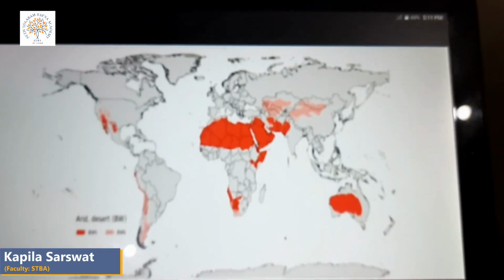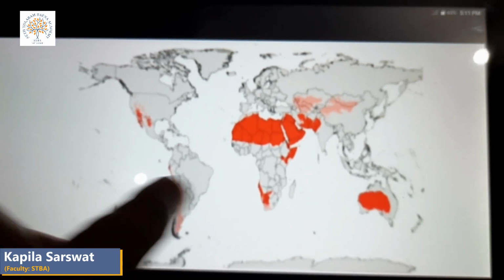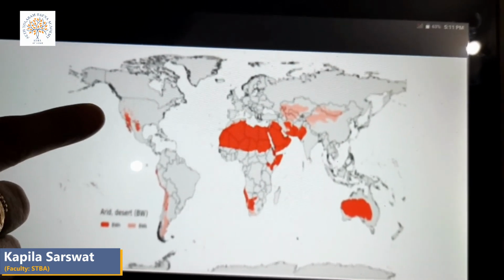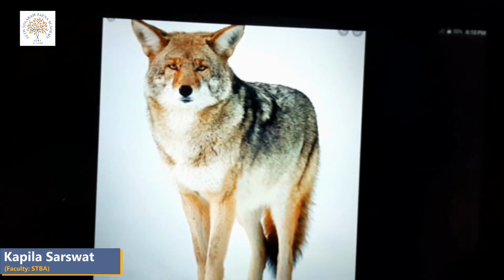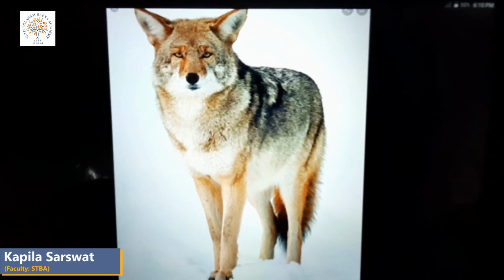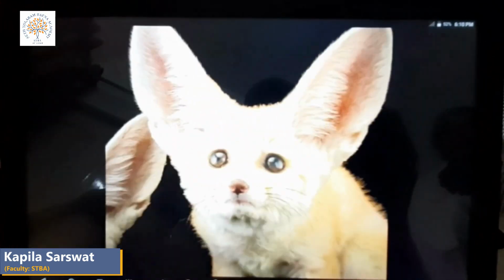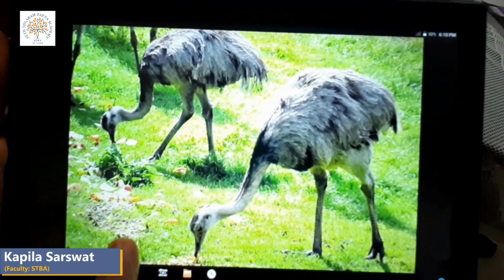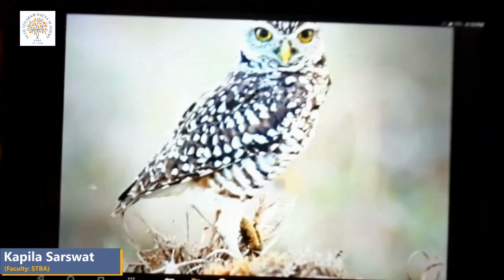STBA Online Class 5Subject : Social Science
Teacher : – Kapila Sarswat
Copyright @ Seth Tolaram Bafna Academy , Bikaner